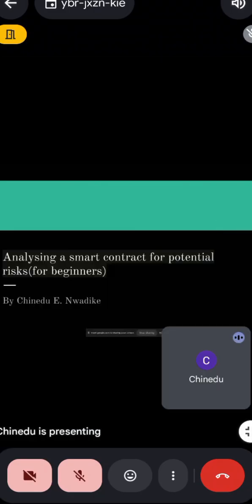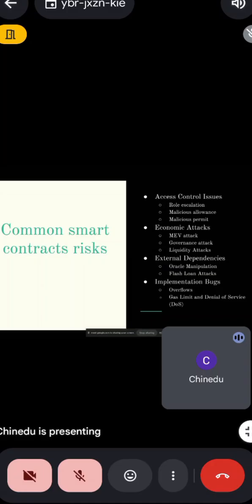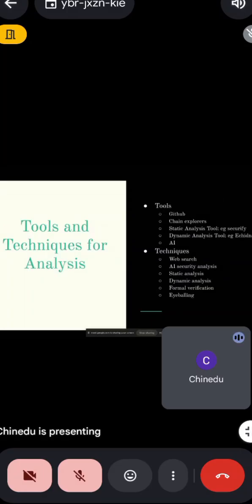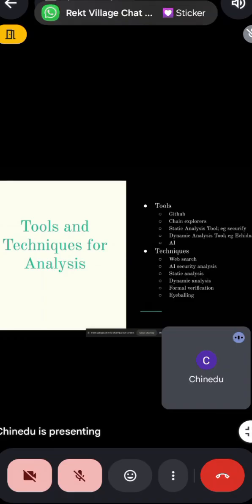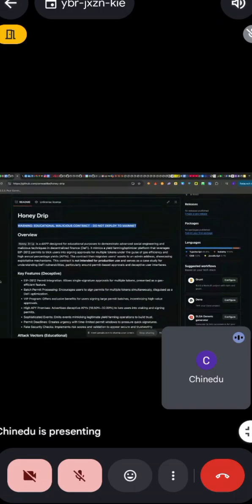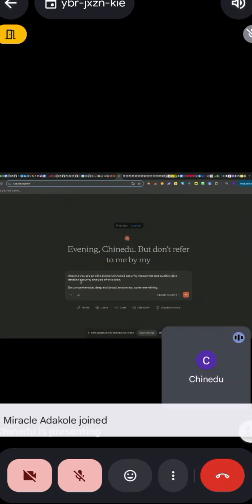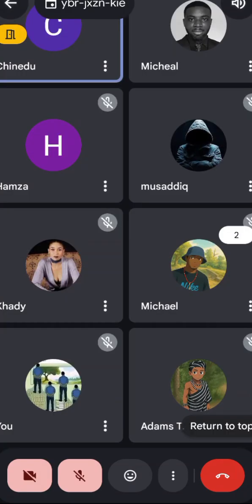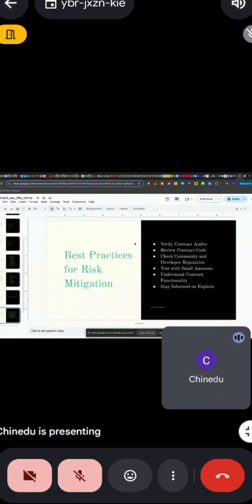Mastering Smart Contracts with @iam_combi16 | Mirror Cohort 1 – Week 5 Day 4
Welcome to Mirror Cohort 1 – Week 5, Day 4!
In this session, we hosted @iam_combi16, a senior smart contract developer with mastery in Rust, Solidity, and Move.

With experience in over 50 programming languages, @iam_combi16 is a powerhouse in the Web3 dev space. He’s currently a DevRel at @CosmoshubAfrica and founder of @beep_fi and Solad.

📌 What you’ll learn in this video:

How smart contracts work across Rust, Solidity & Move

Real-life use cases and development insights

Building for @CosmoshubAfrica and beyond

Advice for aspiring Web3 developers